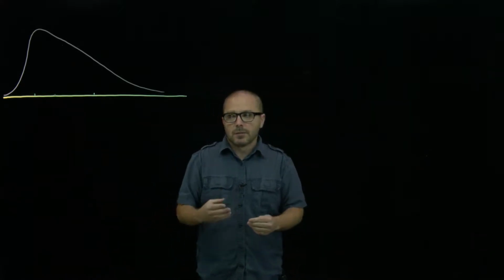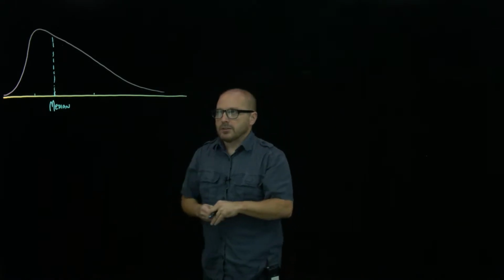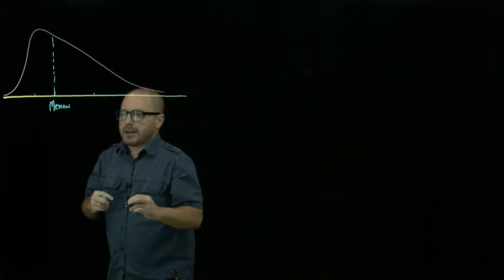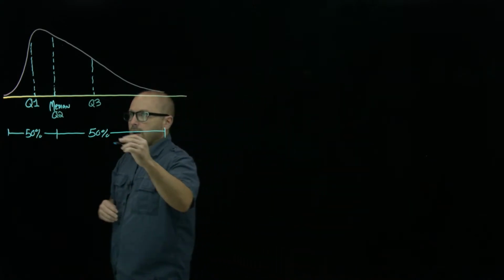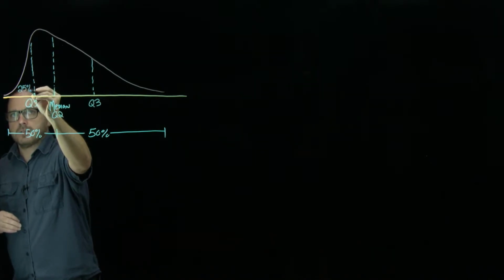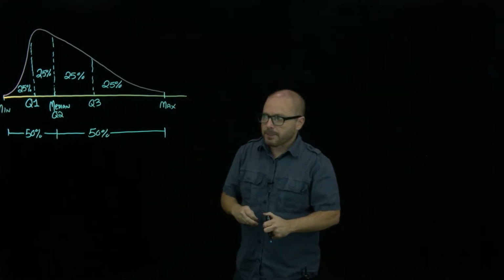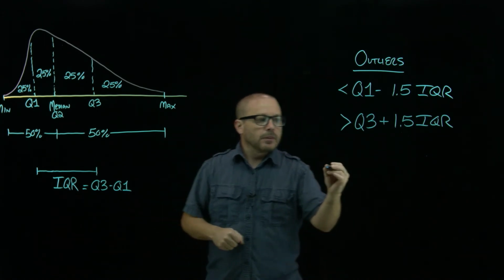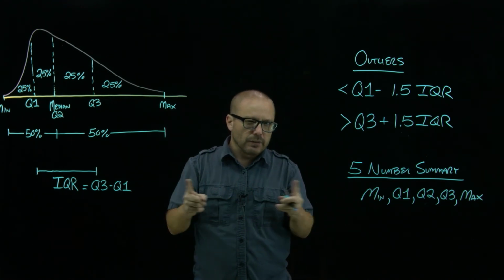The 5 Number Summary